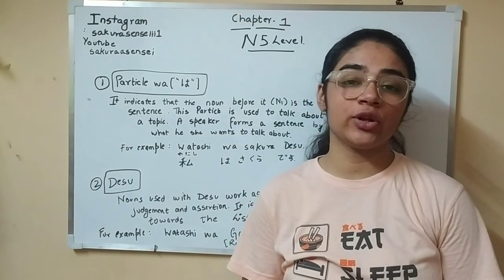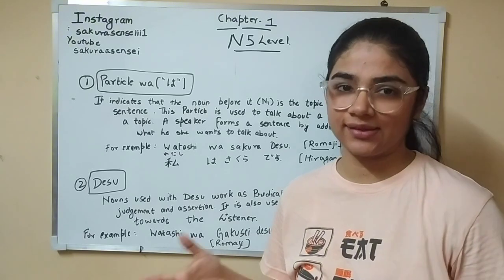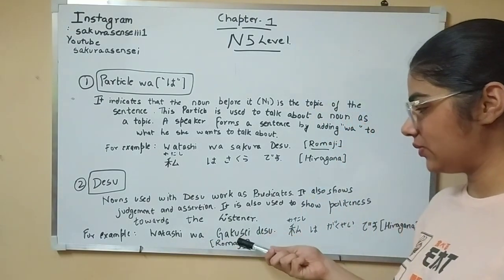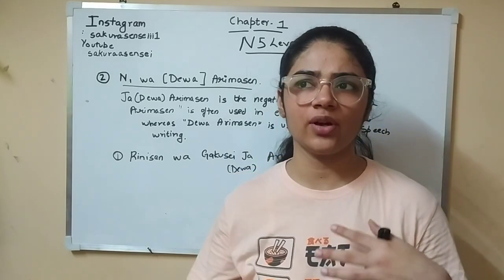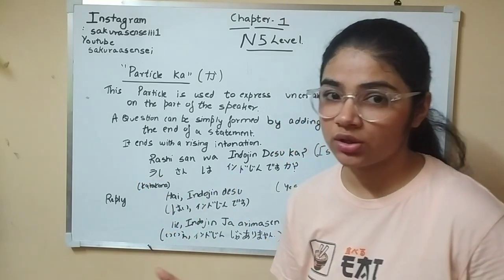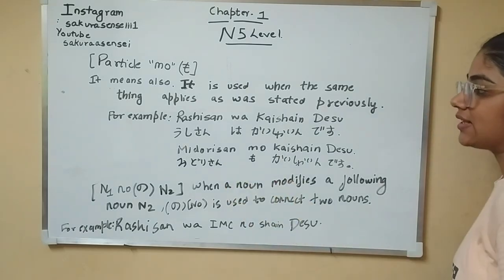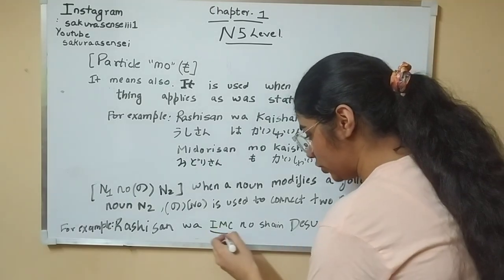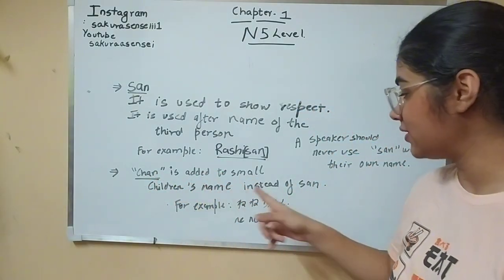JLPT N5 level Chapter 1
Lets learn Japanese together ✨🇯🇵❤️japan